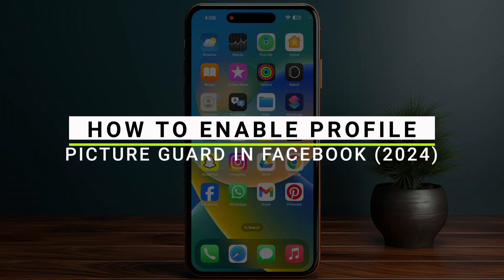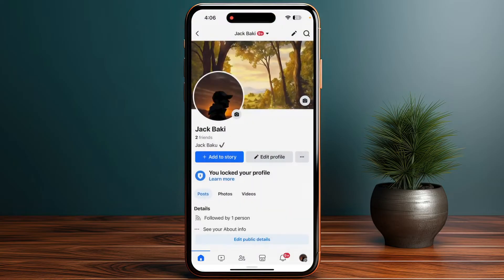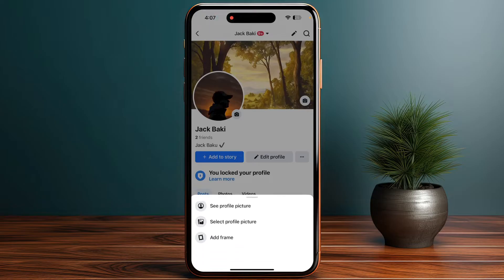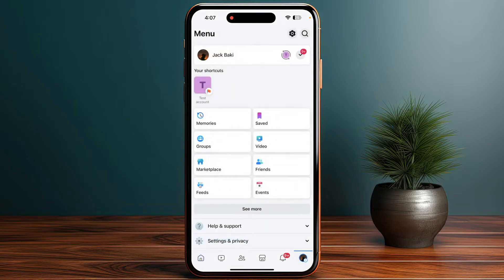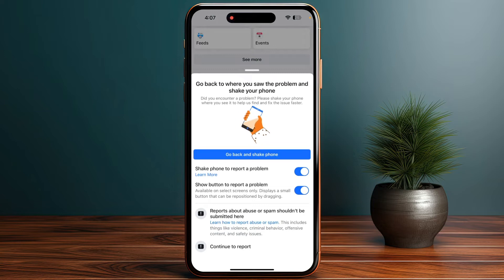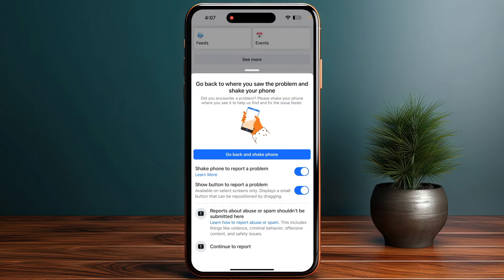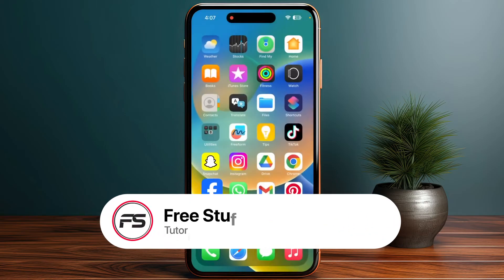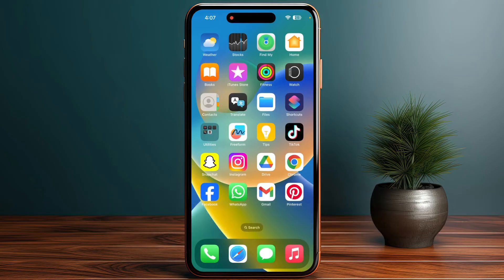How To Enable Profile Picture Guard in Facebook (2025) - Full Guide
Are looking for a video about how to turn on profile picture guard in facebook? here it is!